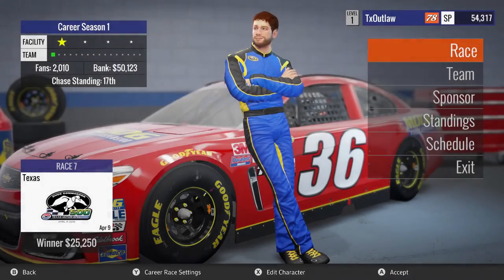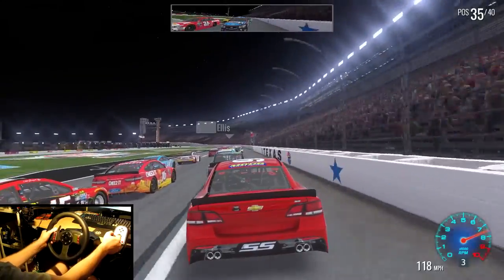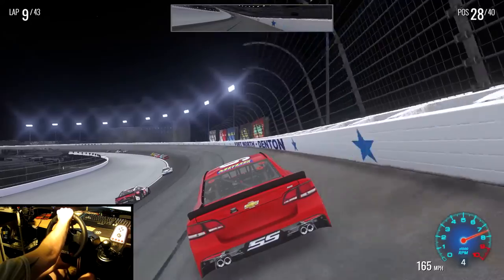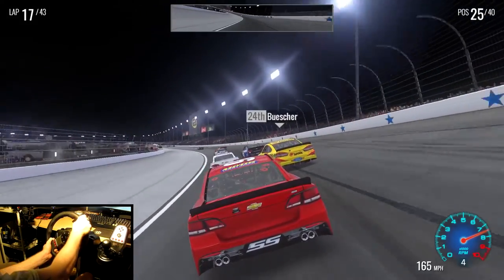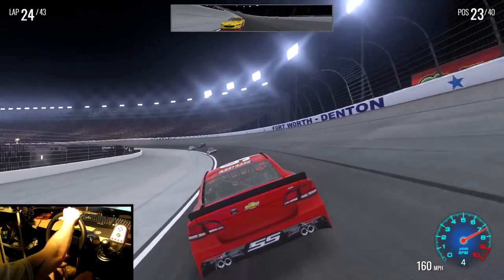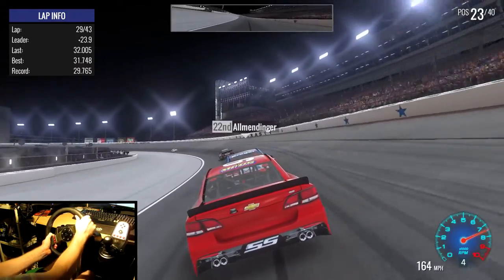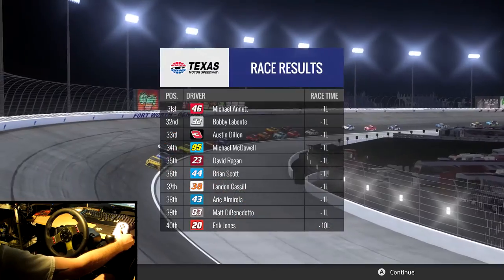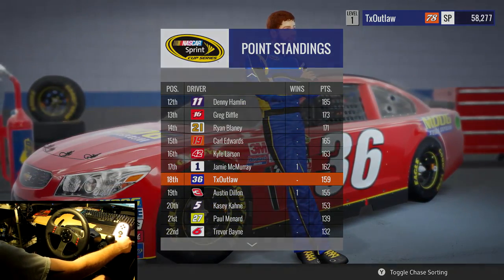Nascar Heat Evolution(PC) - Career Ep7 - Texas, Baby!! Wheel Cam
Race #7 in the books! Texas went pretty well, while we keep upgrading and progressing through the points!